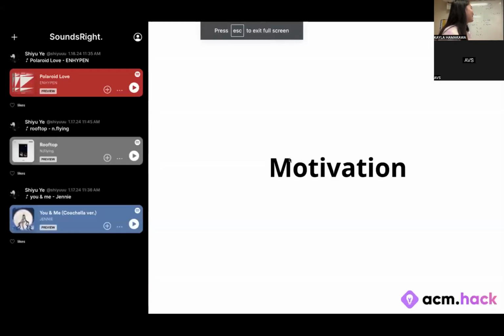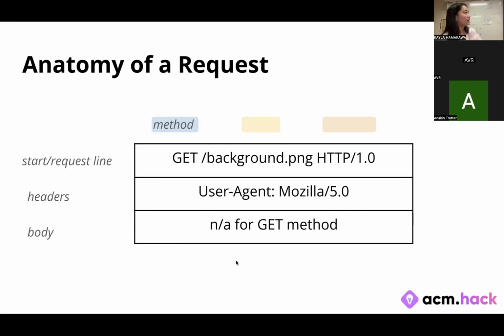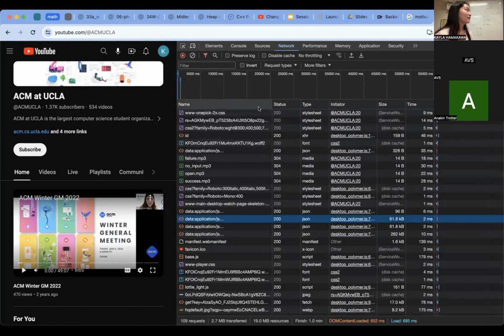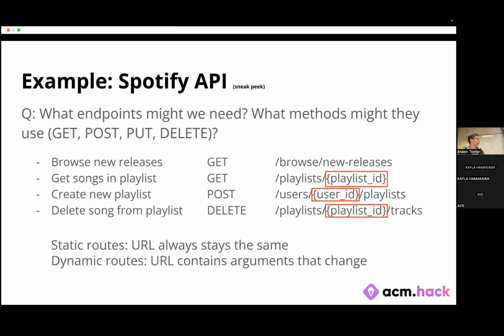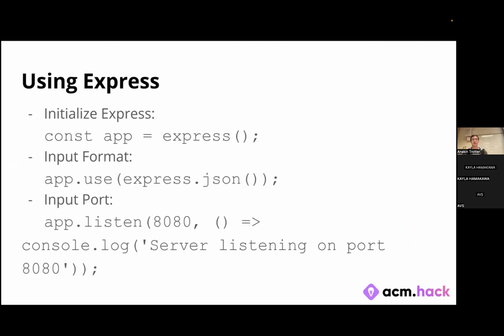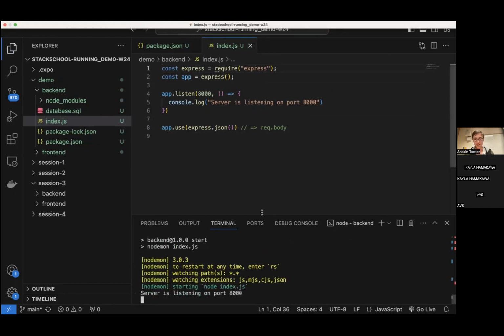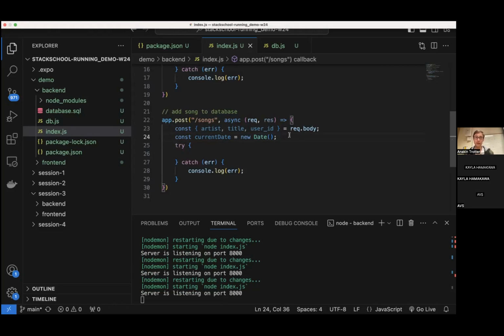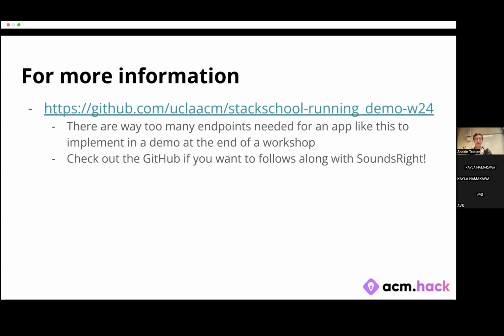ACM Hack | Stackschool Session 4: Servers